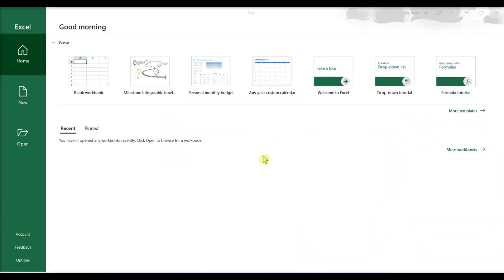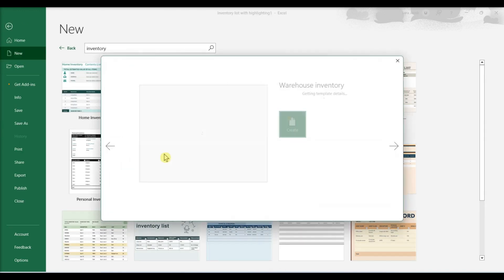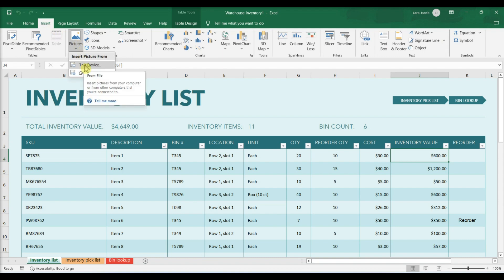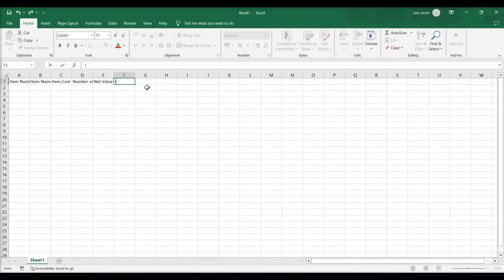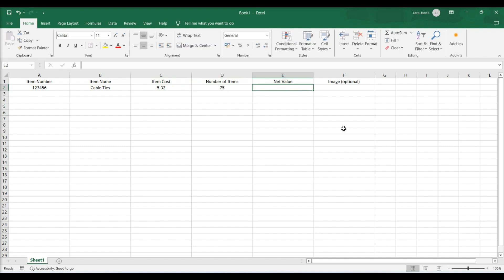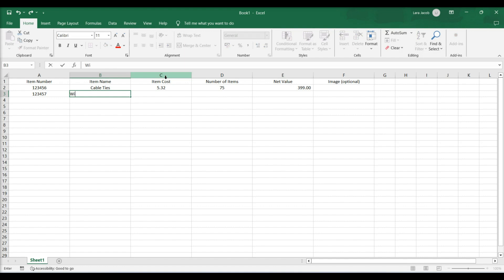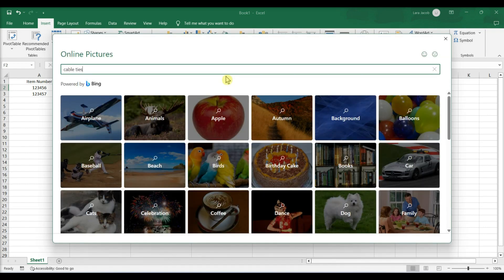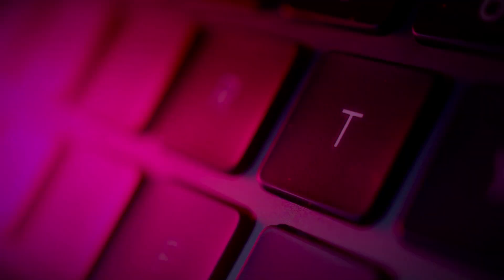How to Create a Basic INVENTORY LIST in Excel | Manage Business Inventory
Learn how to create a basic inventory list in Excel to manage business inventory efficiently. This tutorial covers essential steps for tracking stock, quantities, and item details.